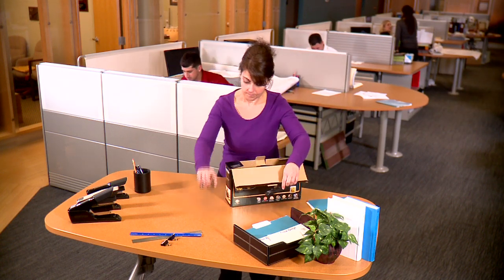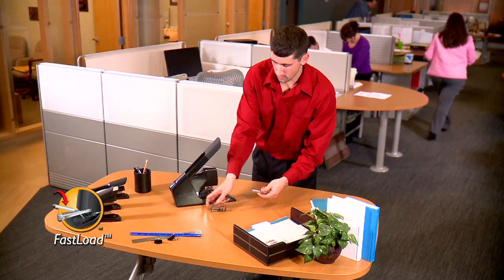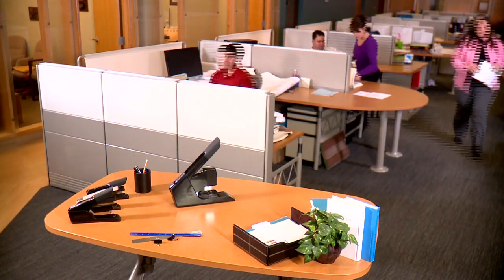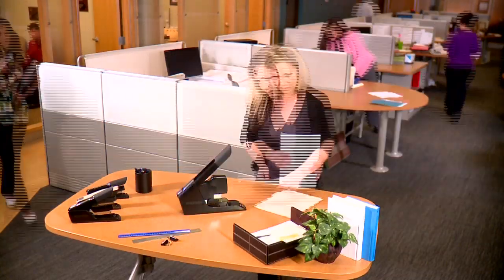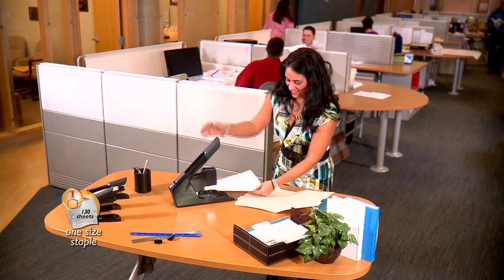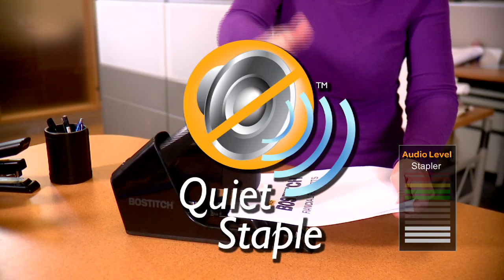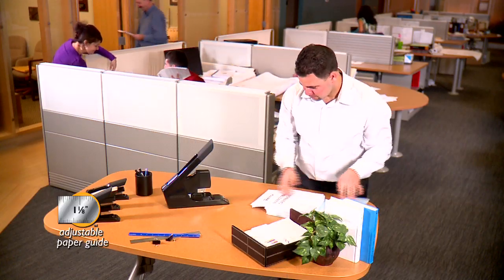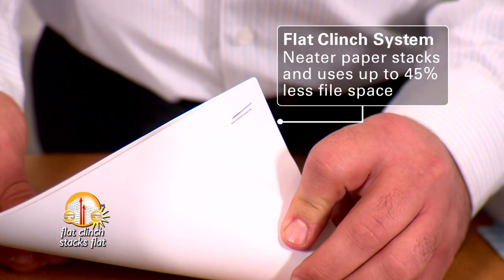Stanley Bostitch® EZ Squeeze™ 130 Heavy Duty Stapler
Bringing ease to the office is the Stanley Bostitch EZ Squeeze™ 130 Stapler. It skillfully staples a profound 2 to 130 sheets with only ONE staple size - no need to stock up on multiple staple sizes! Be prepared to be amazed at how EZ it is use as its equipped with our EZ Squeeze™ technology offering you smooth and 55%* reduced effort stapling! Plus it features our Flat Clinch System providing users with neater paper stacks that require up to 45% less filing space! Its the perfect stapler for the busy office or any communal use!